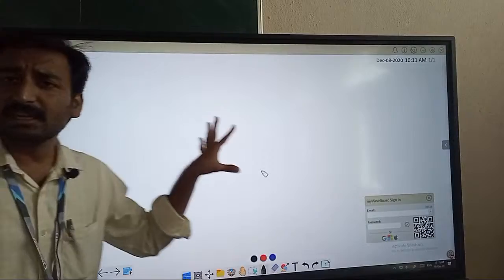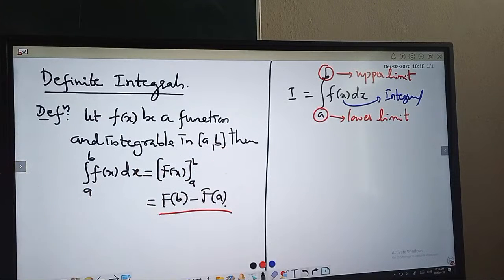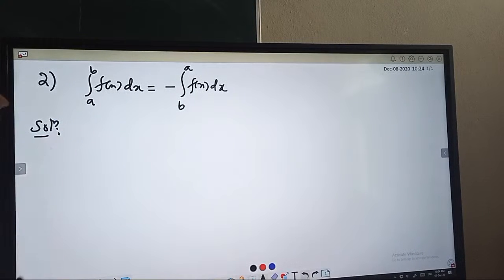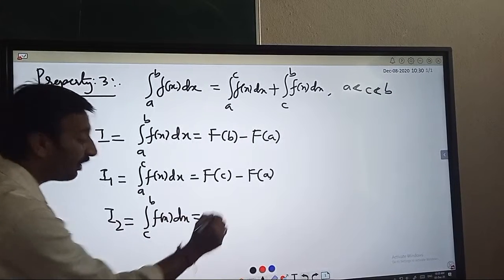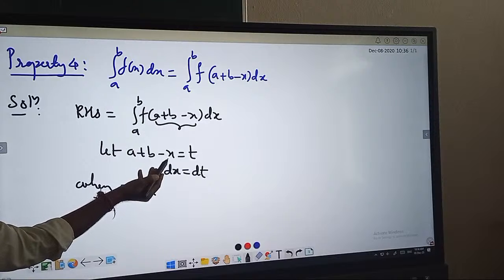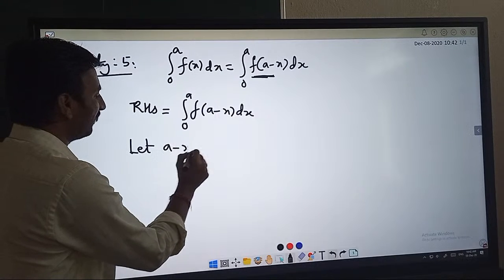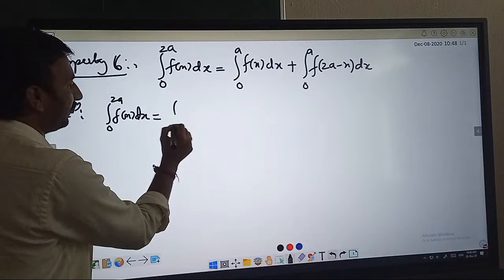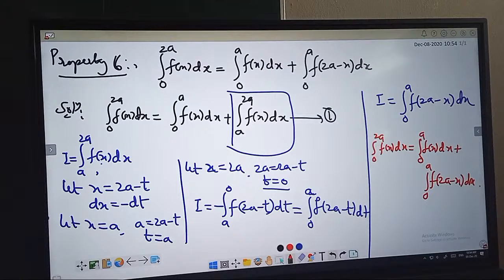Definite Integrals 1 by ASK sir | integration | PU 2 | class 12th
saispoorthi#online#academy#anand#PU2#definite#integrals#